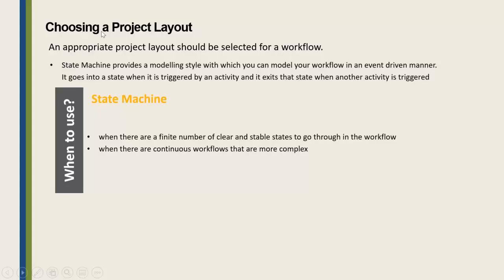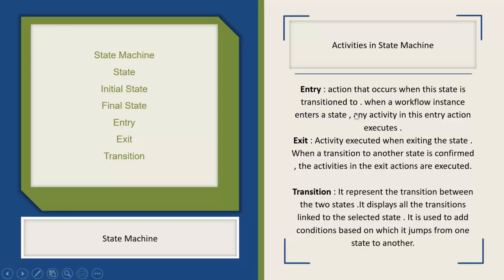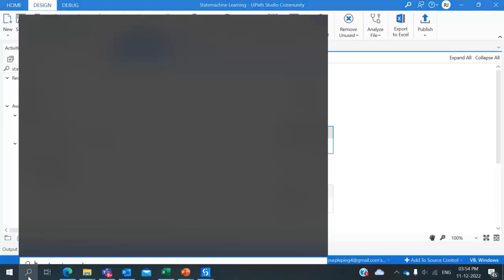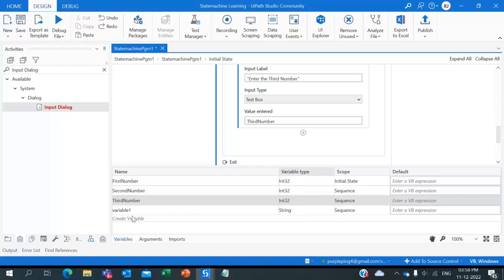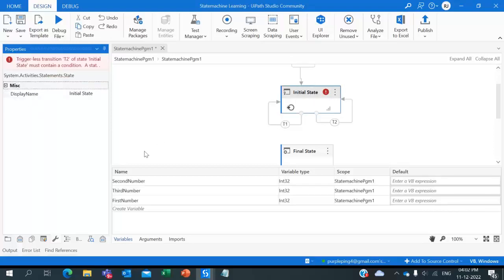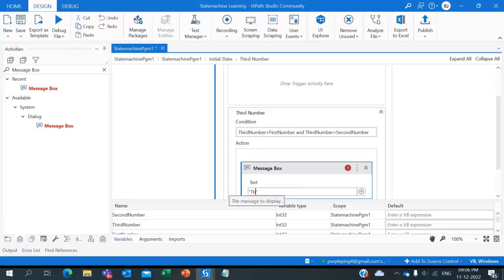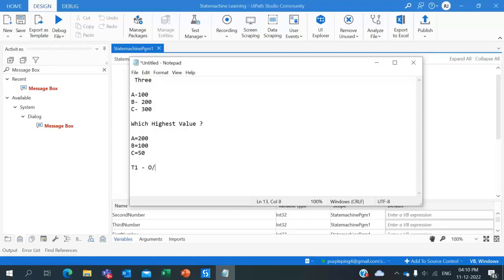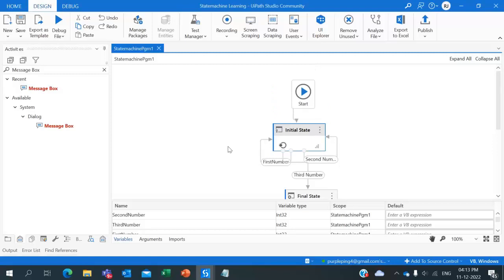StateMachine Control Diagram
Agenda of State Machine Control Diagram Learning

What is State Machine Workflow ?

How to use State Machine Workflow ?

when to use State Machine Workflow ?

what are the State Machine Activities in State Machine ?

How to use State Activity ?

How to use Final State Activity ?

What is Transitions ?

How to write condition in State Machine?

How to configure State as Initial State?

What is Entry and Exit Section in State Machine?